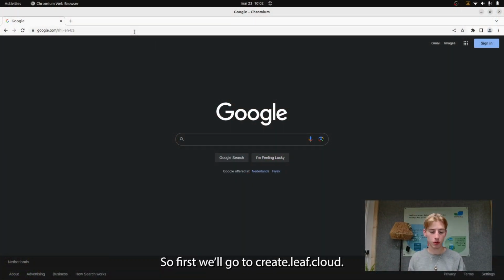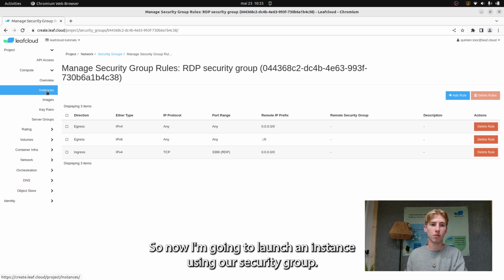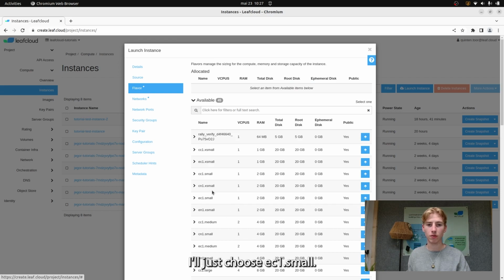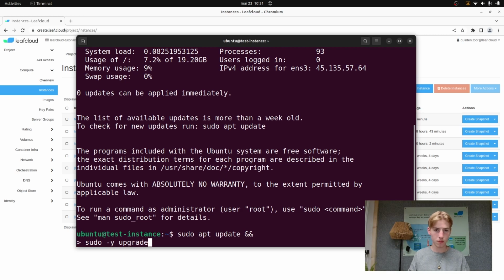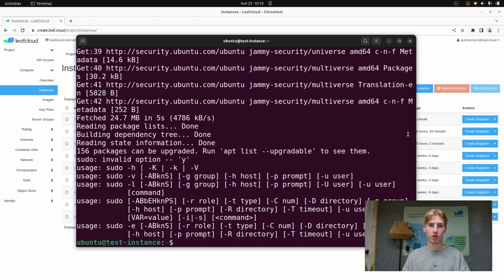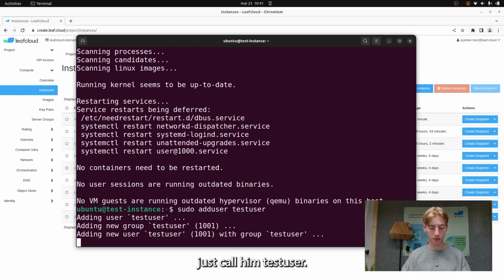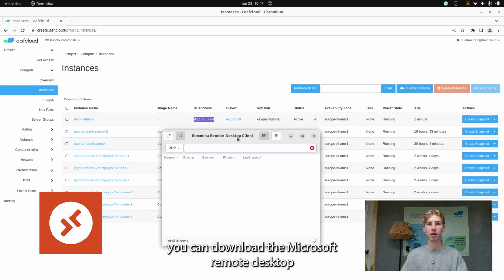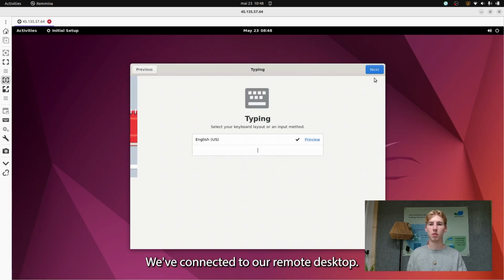Installing a Desktop Environment on an Ubuntu Server - Leaflcoud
This week's tutorial is about configuring a desktop environment on your Ubuntu server. This GUI makes it easier to work in your instance by visual navigation📺

⚠️This does make your instance less efficient because of the processes that have to run in order to establish the GUI⚠️

Minimal desktop environment (the one I used):
sudo apt install ubuntu-desktop-minimal
sudo apt install xrdp
sudo adduser (your username)
sudo adduser (your username) sudo

Is something unclear or do you still have issues after watching this video?

Chapters:
00:00-00:16 Intro
00:16-00:59 Creating the RDP Security Group
00:59-01:30 Security Warning
01:30-02:33 Deploying an Instance
02:33-03:13 Connecting to Our Instance
03:13-05:23 Downloading Resources
05:23-06:12 Adding a User
06:12-06:21 Rebooting the Instance
06:21-07:44 Connecting to the Remote Desktop Environment
07:44 Outro